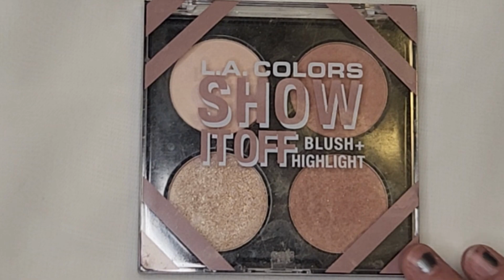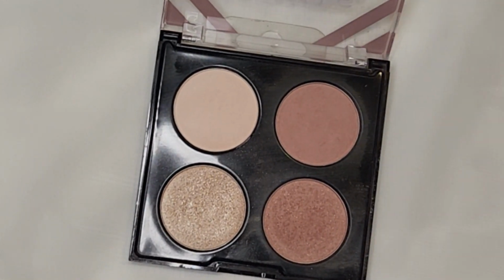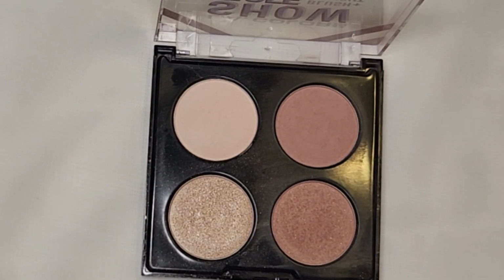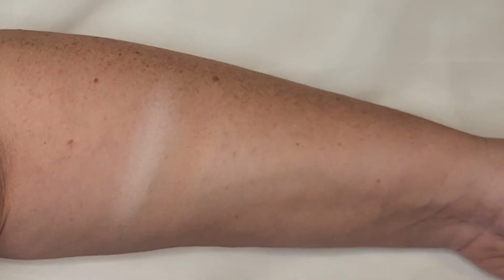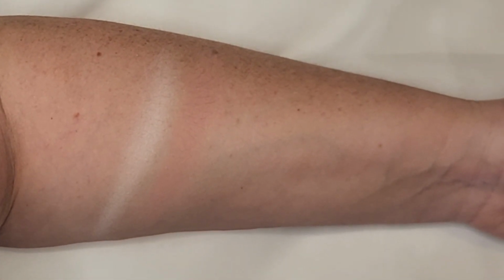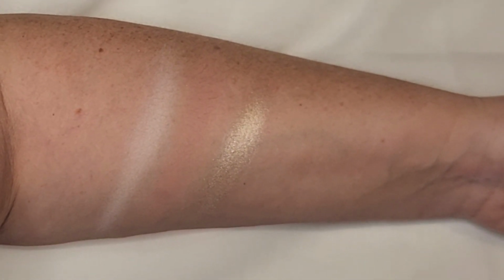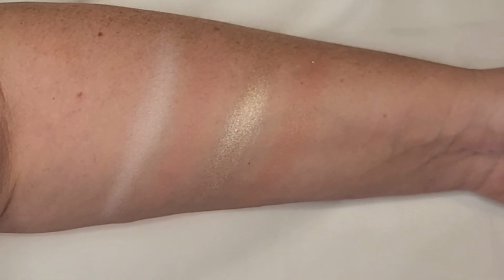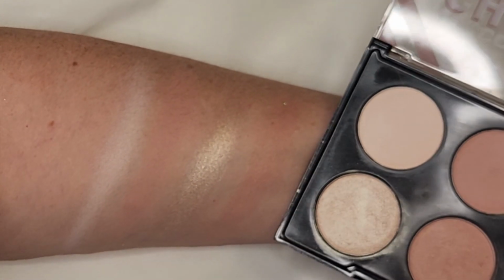LA Colors BLUSH palette - Swatches and Review!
So this palette is actually a blush AND highlighter palette, and it's only $3.50!!! The full name of it is: LA Colors Show it Off Blush and Highlight
Really nice colors and blendability. The blushes may not work on darker skin, but the highlighters probably would! Let me know below if these colors work for you. Have you tried LA Colors blush? How did you like it?

I have "light" skin (slight darker than "fair") with cool undertones.

I decided in December 2021 that I would go into the new year purchasing only cruelty free brands of makeup and skincare. For me, an animal's safety is more important than having a purple lip or blue eyelids for a few hours.
I don't want anyone feeling guilty if they're not able to do the same, but just a heads up that you may hear me talking about which brands are, or are not, tested on animals. I still have products purchased before this decision, and I'm going to use them up, then not repurchase.